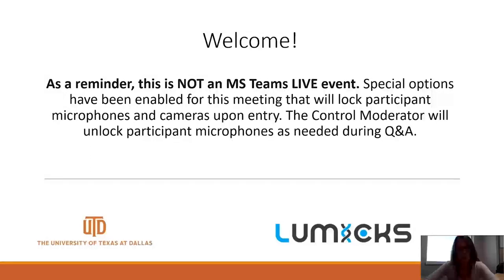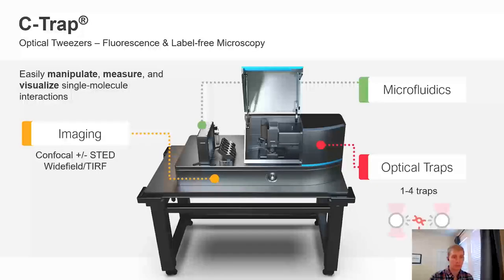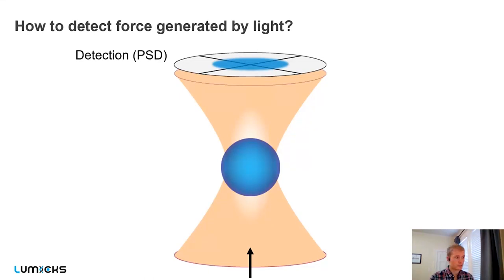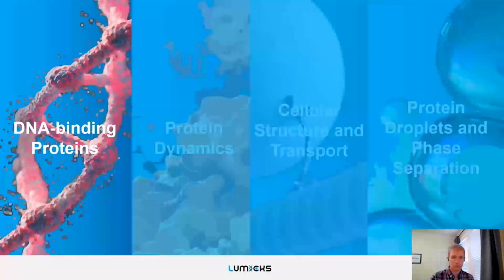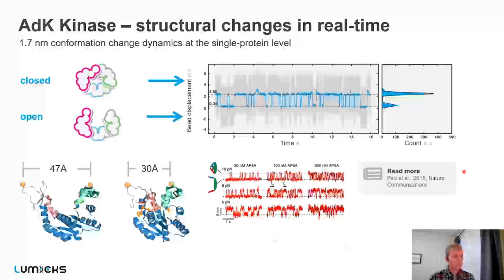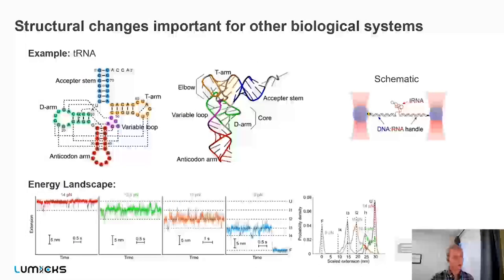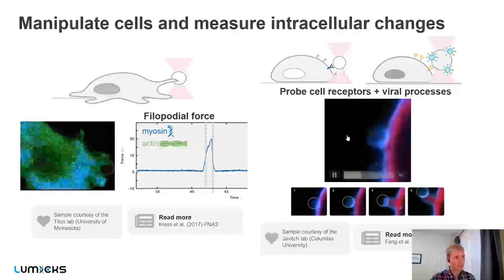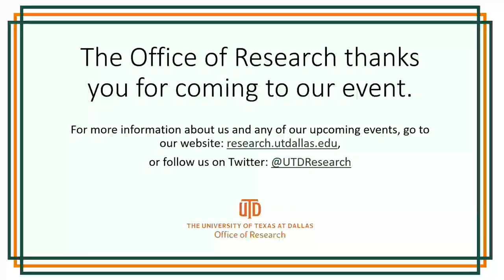LUMICKS Presents: Real-time measurement and manipulation of single-molecule interactions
Dr. Evan Gates of LUMICKS presents: Real-time measurement and manipulation of single-molecule interactions from DNA-binding proteins to cytoskeletal motors.

LUMICKS's C-Trap combines fluorescence microscopy with single-molecule force spectroscopy, enabling researchers to examine virtually all aspects of dynamic biological processes. These applications include DNA replication and repair, protein and DNA/RNA unfolding, motor protein activity, cytoskeletal mechanics, and phase separation, to name a few. Although a recently commercialized technology based on Nobel Prize-winning technology, the C-Trap has recently been featured in publications such as Nature, PNAS, and Science.